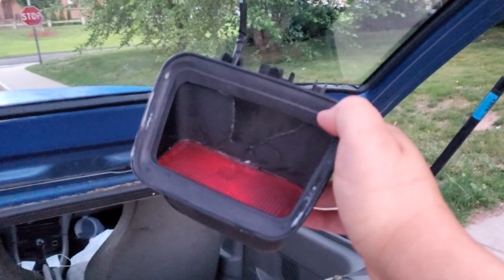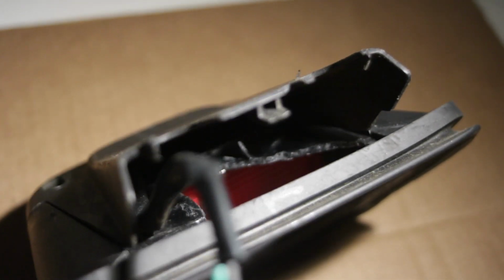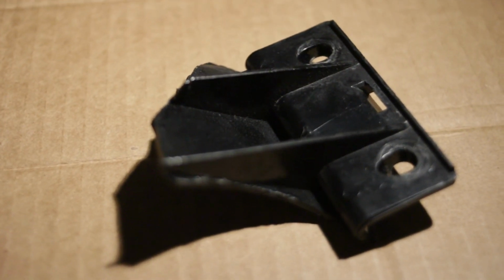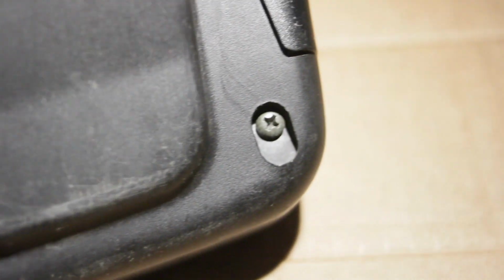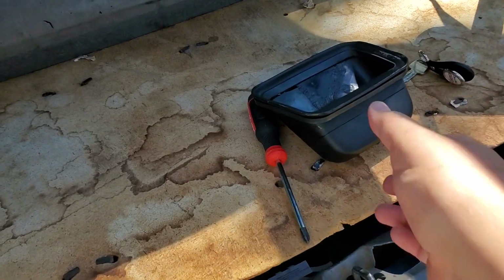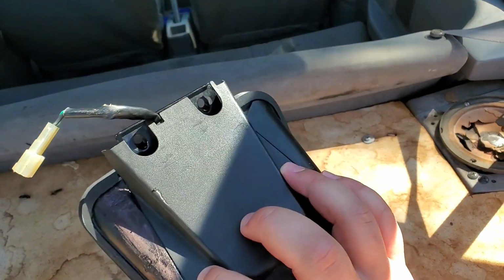1994 Geo Metro - Broken 3rd Brake Light Repair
In this video I plastic weld the broken 3rd brake light using a cheap soldering iron and some zip ties as filler.